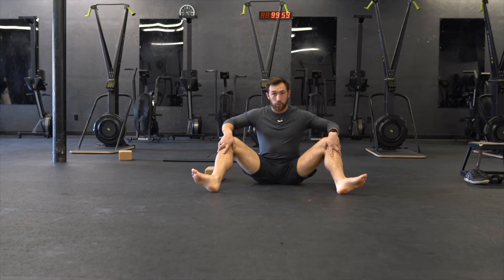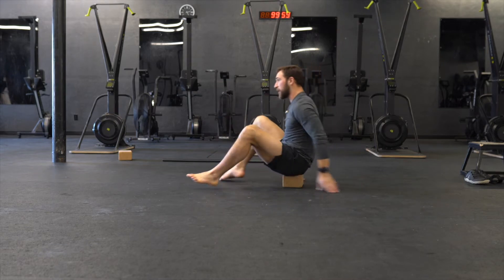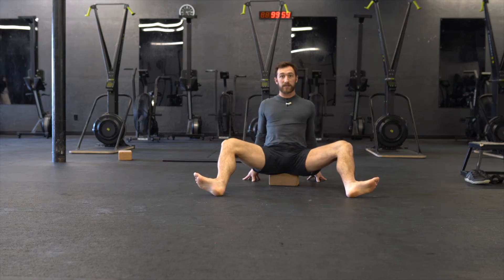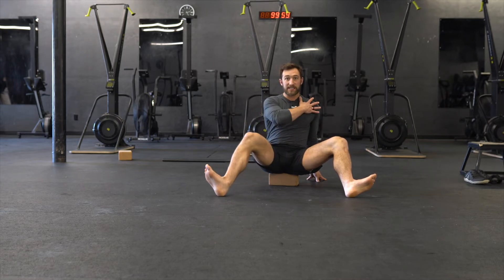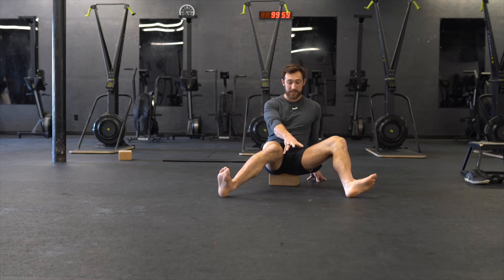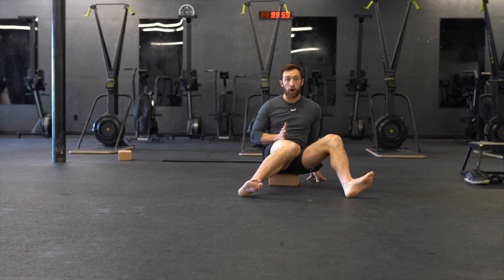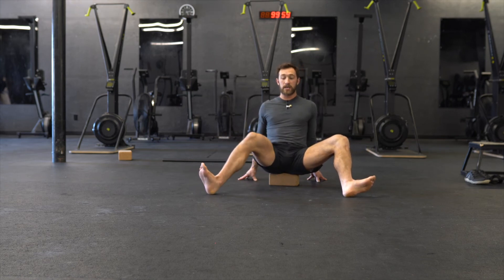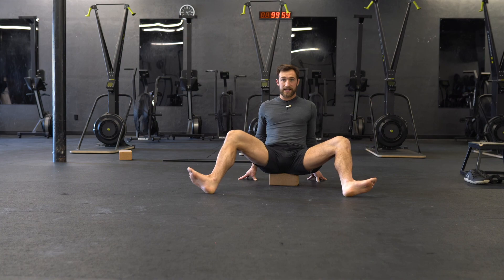Bearsit Hip Capsule CAR